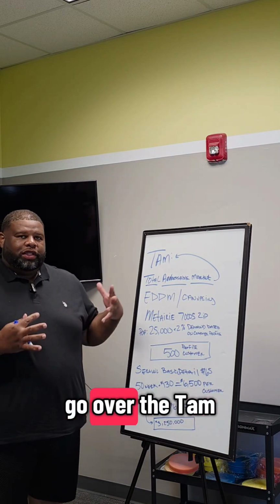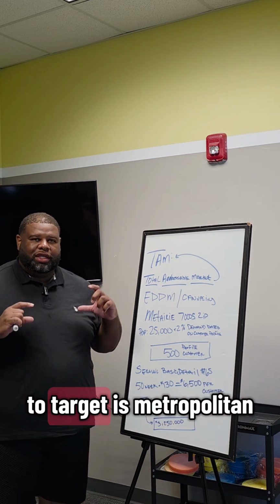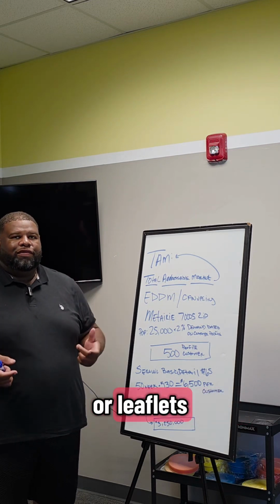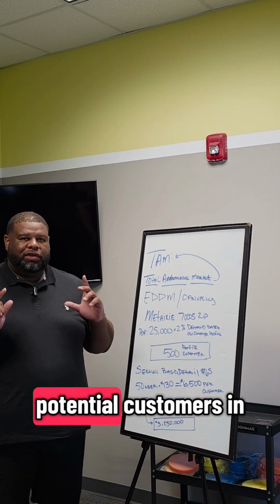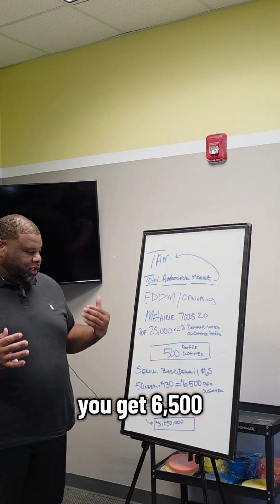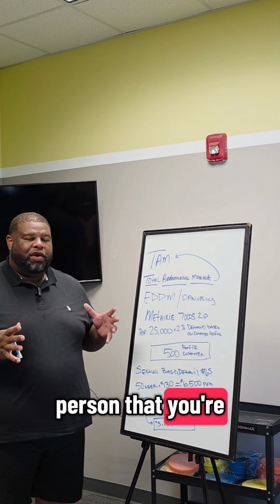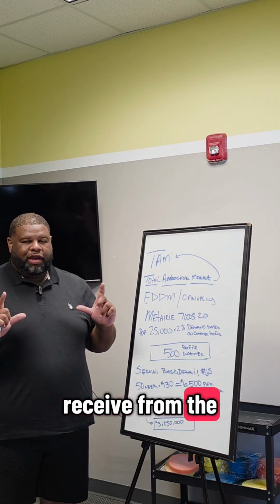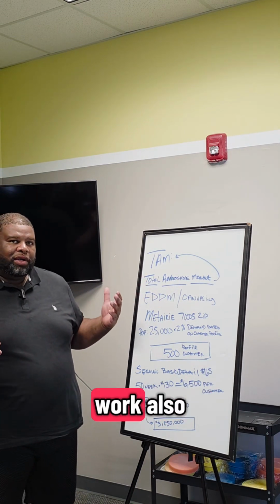August 25, 2025